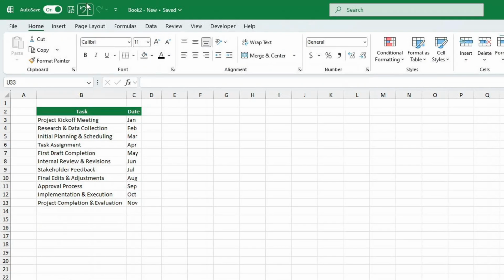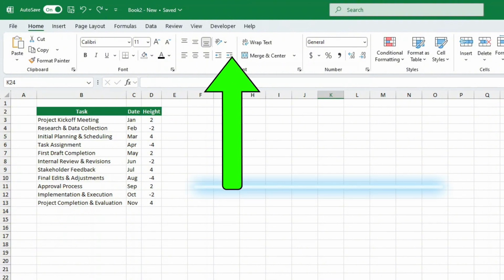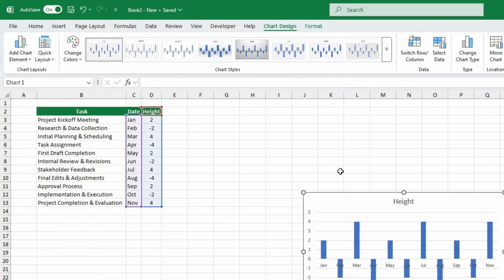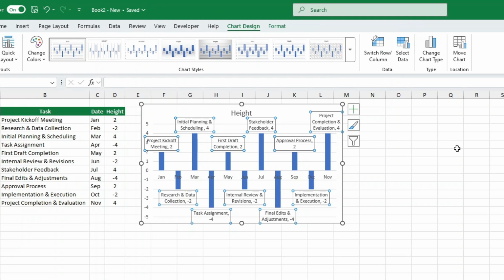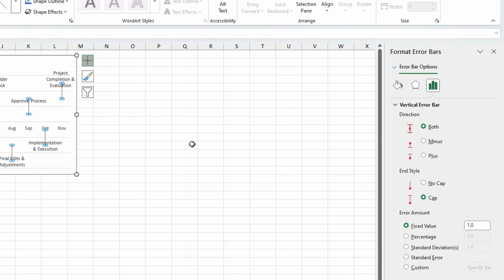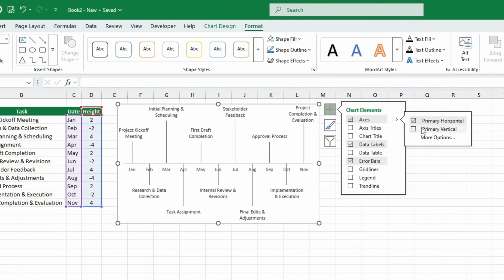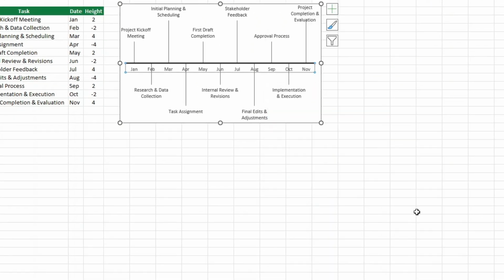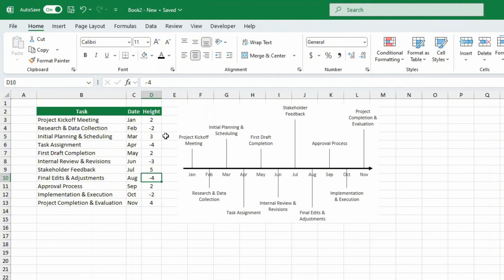How to Create a Timeline Chart in Excel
In this video tutorial, we’re going to go through How to Create a Timeline Chart in Excel.

⏱️TimeStamps⏱️

0:00 What we will learn in Excel
0:35 Setting up the data for Timeline Chart in Excel
1:30 How to Create a Timeline Chart
2:05 Format the Timeline
5:00 Editing Timeline Chart in Excel